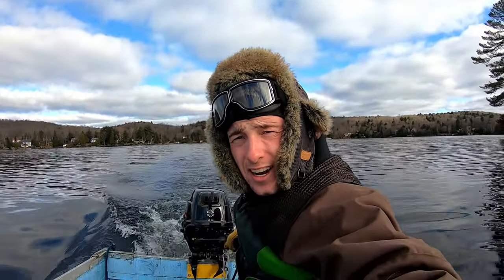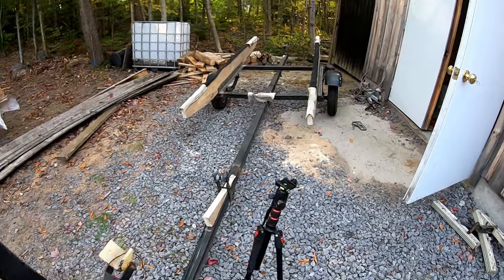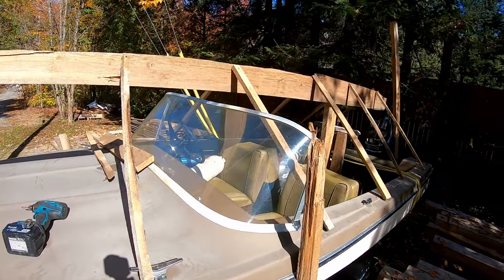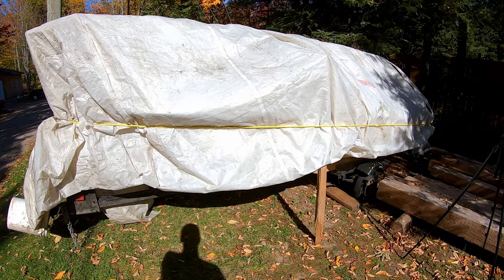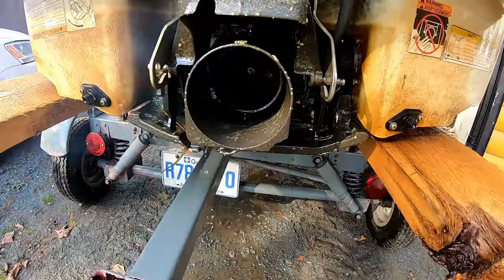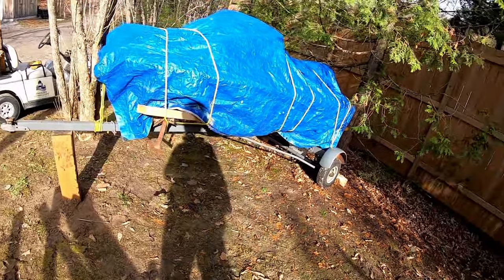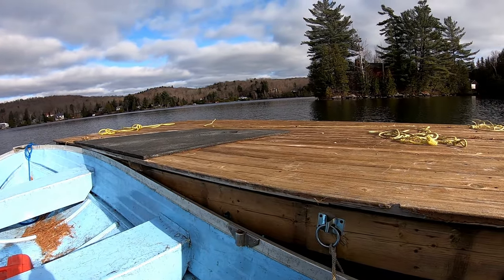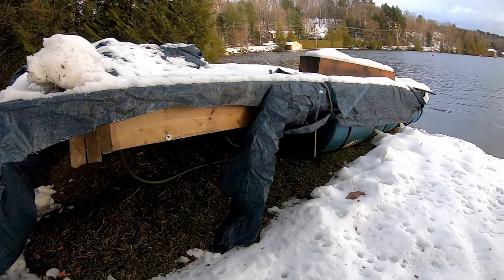Winterizing my Boats Before the Ice Sets in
Winters almost here and I need to pull my boats out of the water before they freeze in the ice.

0:00 intro
0:12 winterizing the speed boat
3:55 winterizing the Jetskis
7:15 winterizing the barge